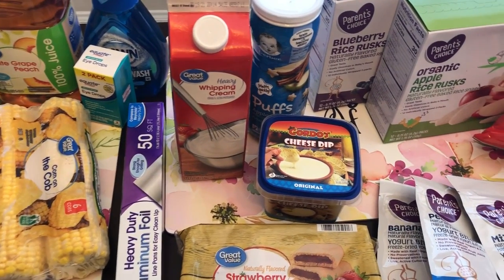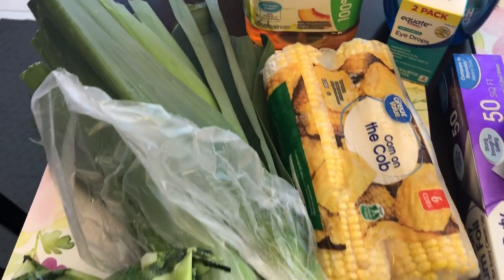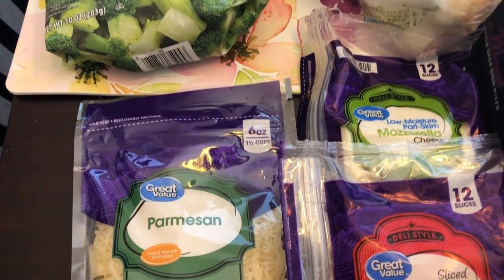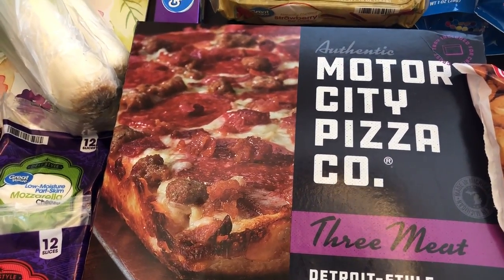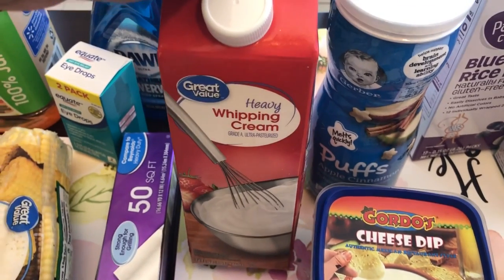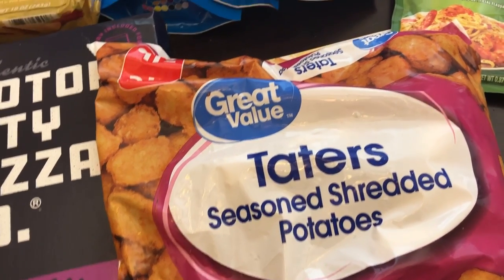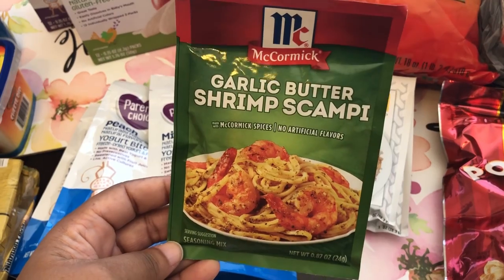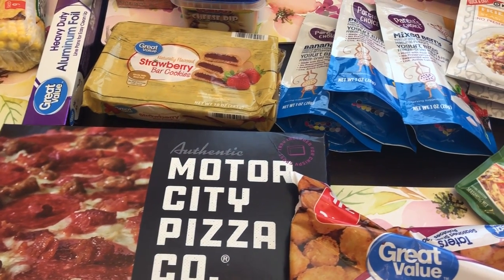🛒 Walmart Grocery Haul | August 2021 🛒